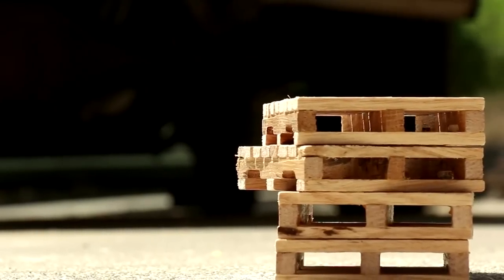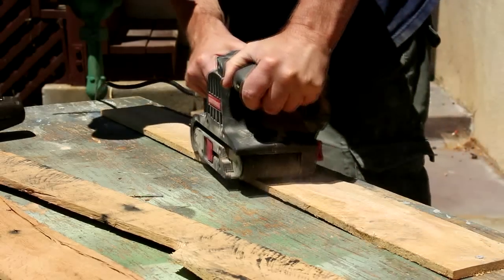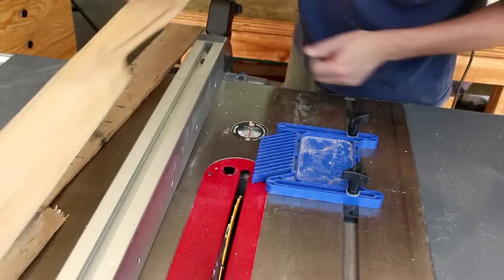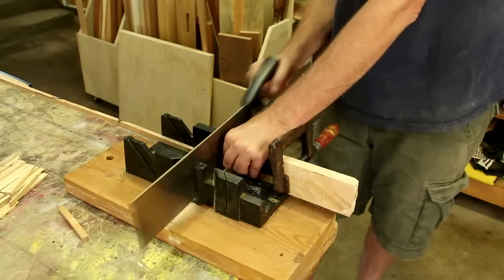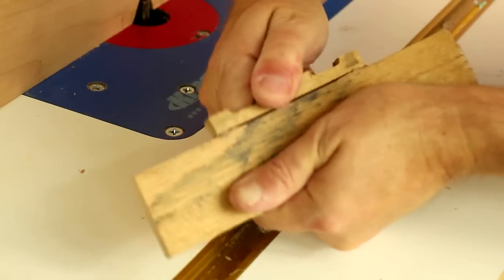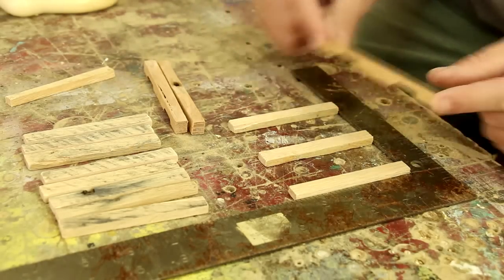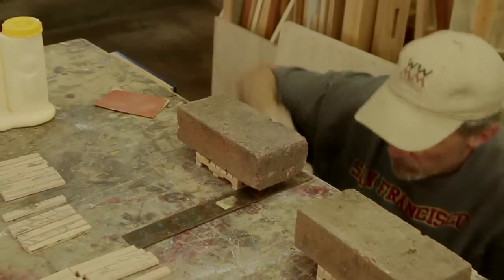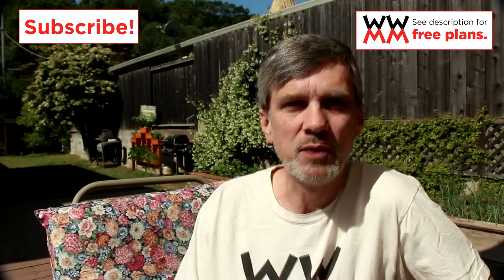Pallet drink coasters made from, well, pallets! Easy to make.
MAILING ADDRESS:

WWMM
Category
Howto & Style